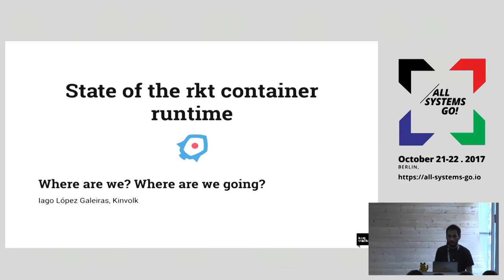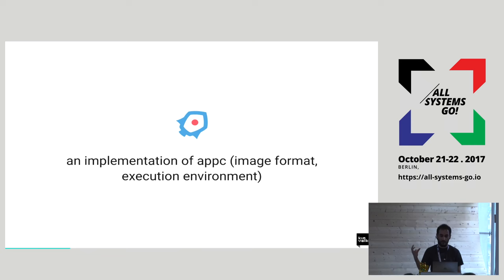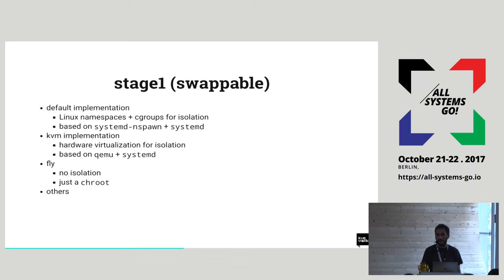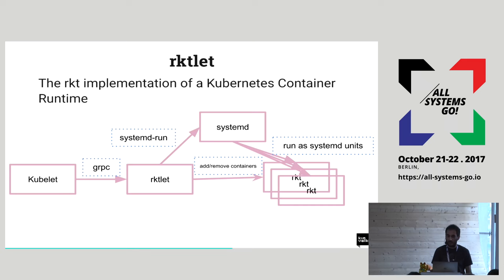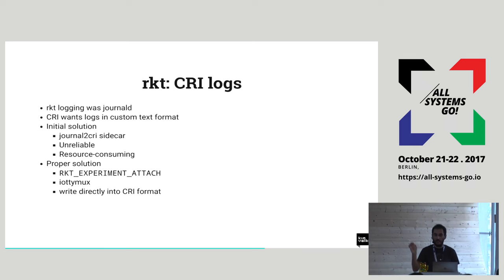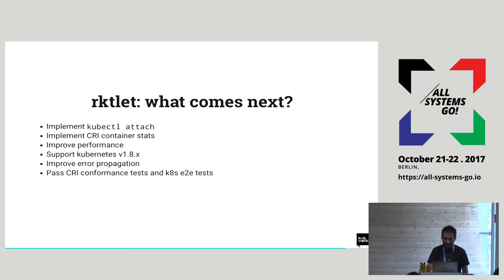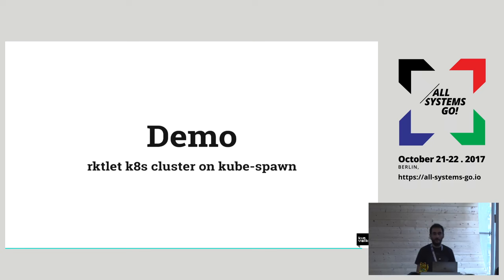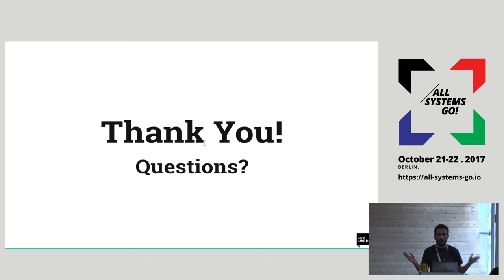2017 State of the rkt container runtime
rkt is a modern container runtime, built for security, efficiency, and composability. It is one of the container runtimes supported by Kubernetes but the current implementation (“rktnetes”) doesn’t support the Container Runtime Interface (CRI). The work-in-progress CRI implementation is called rktlet.

This presentation will give an update on the rkt project, what new features were implemented recently and what’s coming up. It will also give an update on the state of the rktlet: what features are missing and what workarounds should be removed before it becomes a complete implementation of the CRI.

Iago López Galeiras